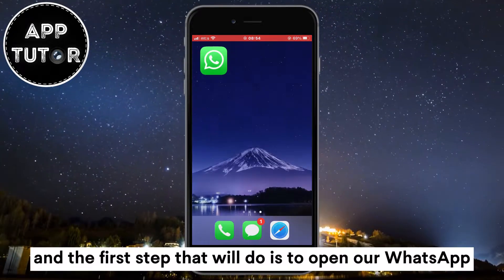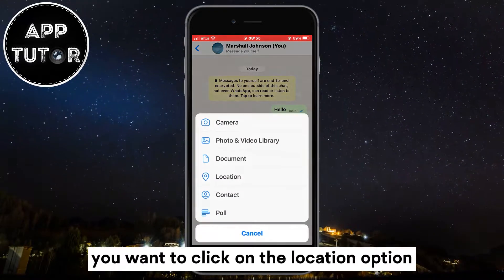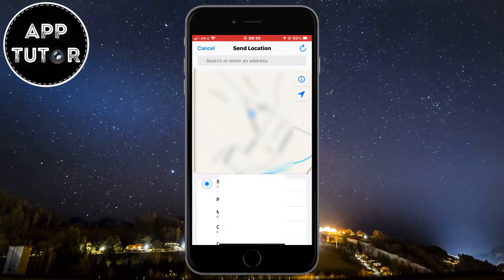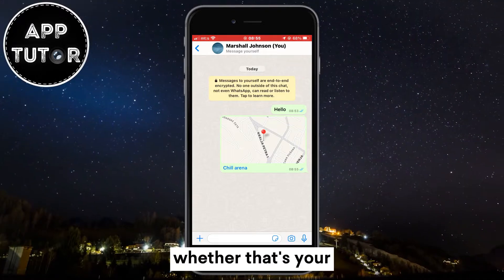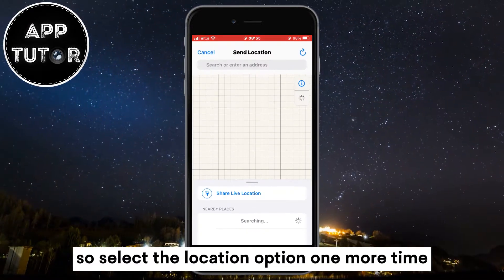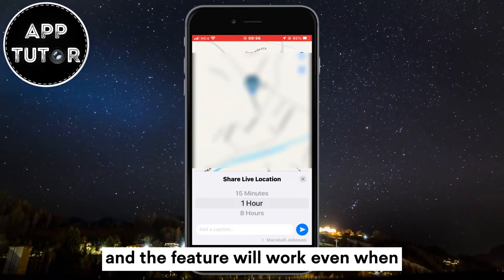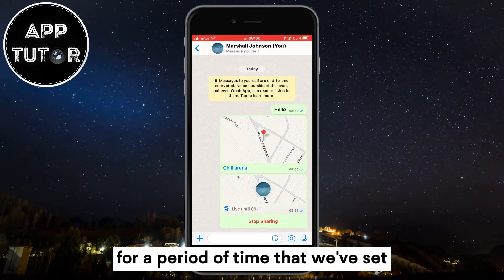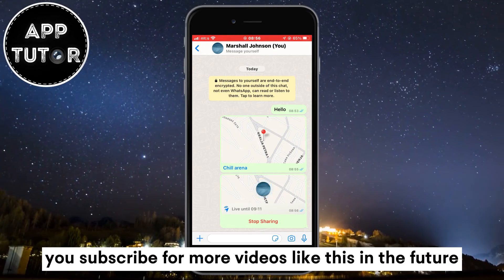How to Send Location on WhatsApp (iOS & Android)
Are you tired of trying to explain your exact location to friends and family over the phone? Sending your location on WhatsApp can be a lifesaver! In this easy-to-follow tutorial, we'll show you step-by-step how to share your location with anyone on WhatsApp.